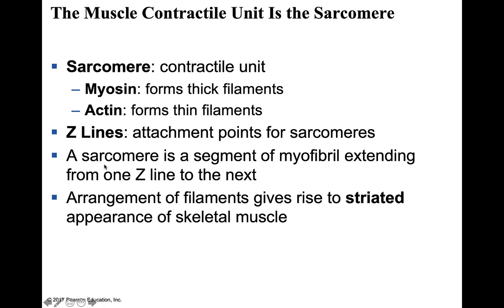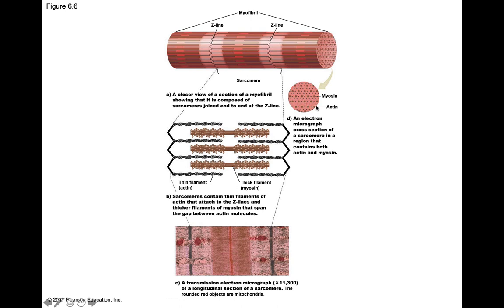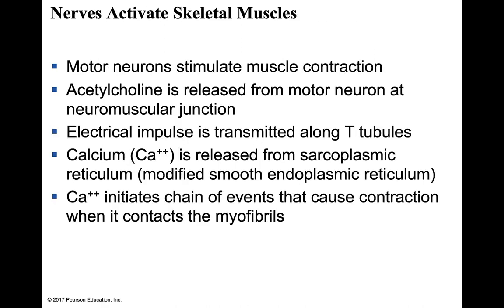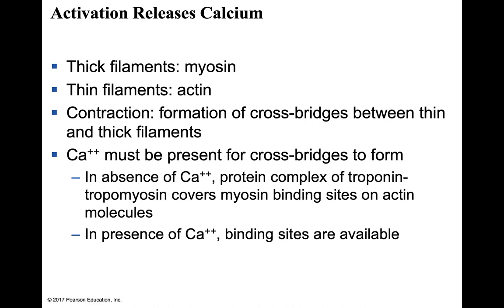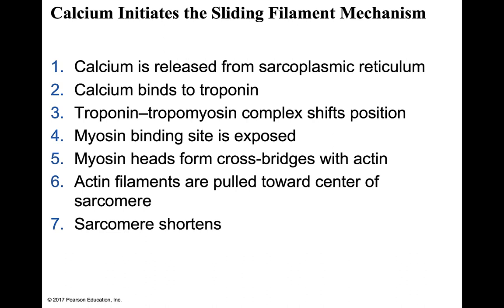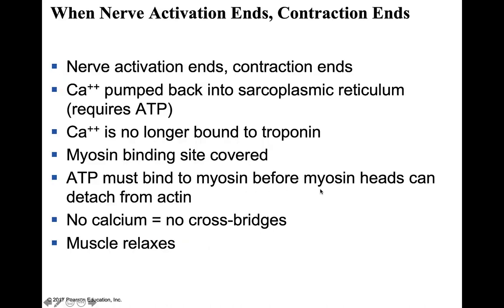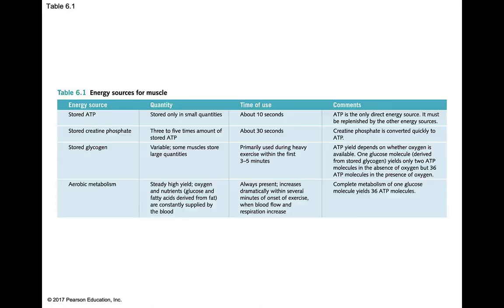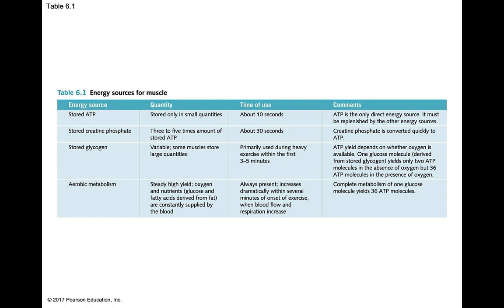BIO 133 Chapter 6 The Muscular System SC2